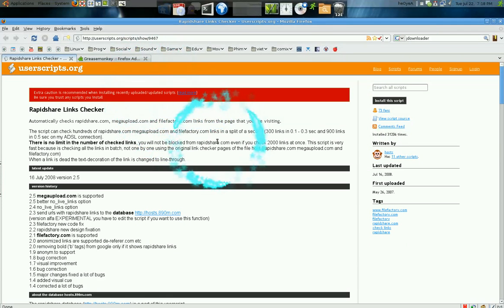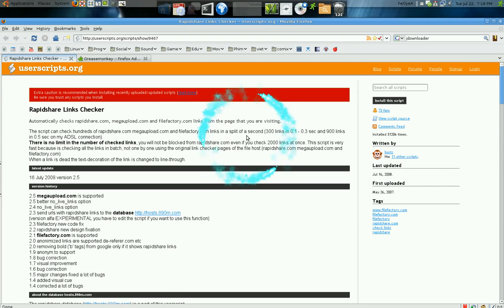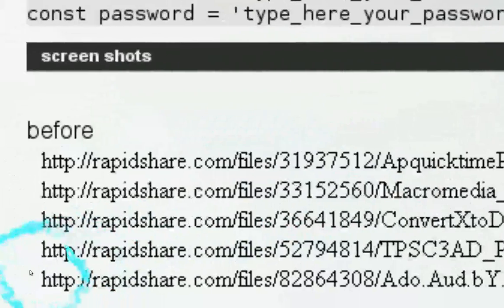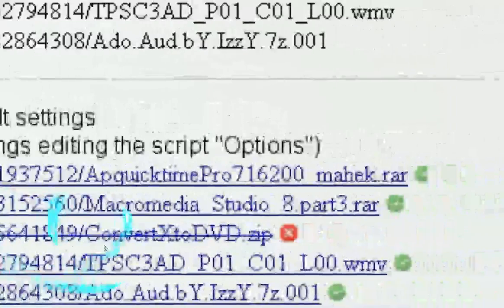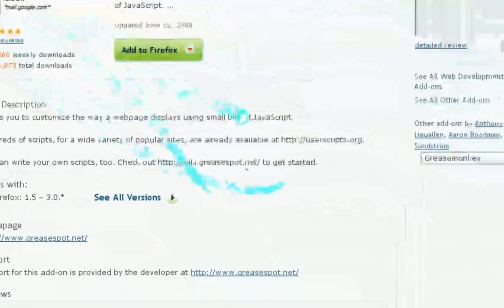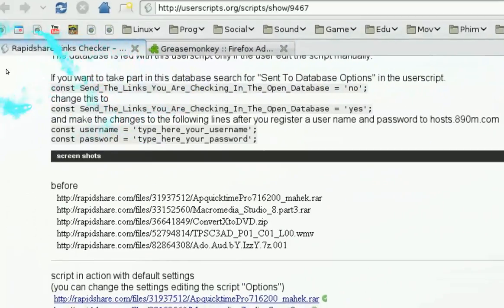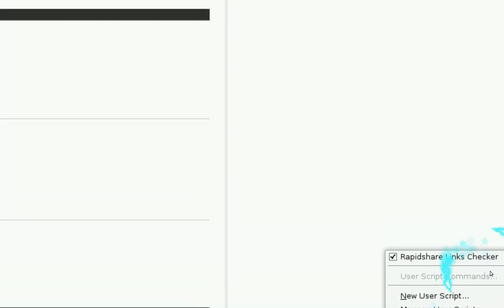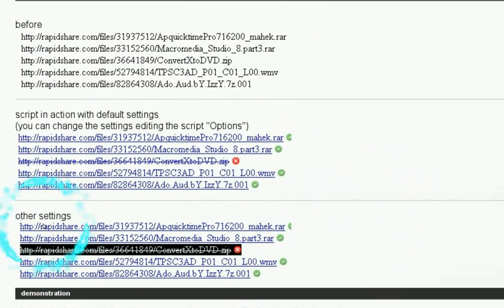Rapidshare Megaupload Link Checker - Firefox 3 - Ubuntu Linux 8.04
autoscan if megaupload or rslink is working with this script. Firefox